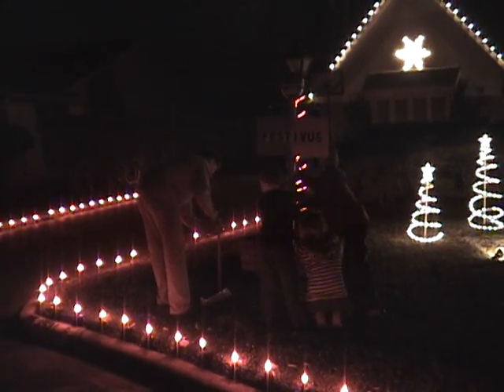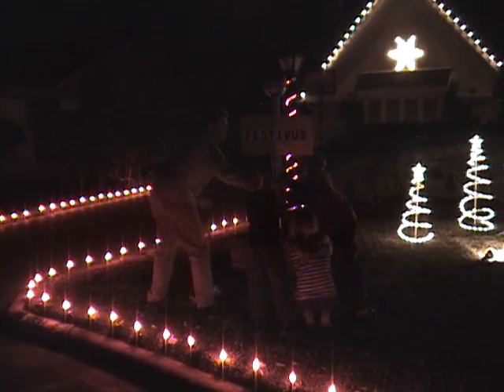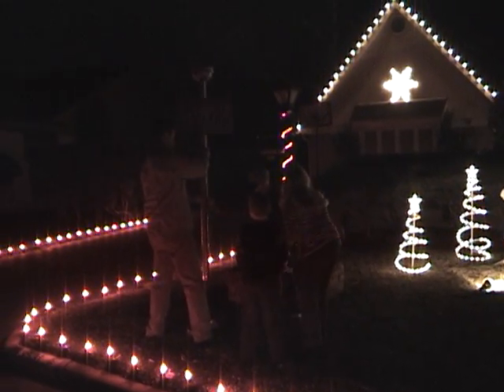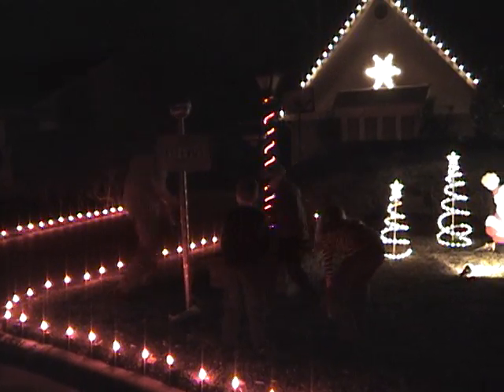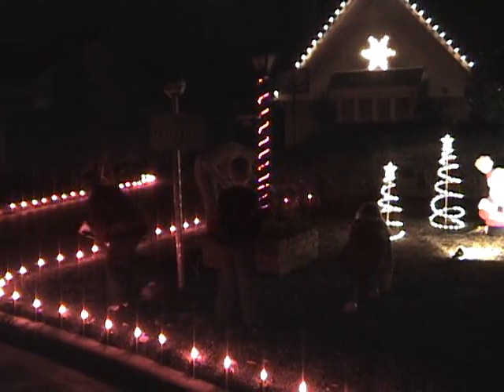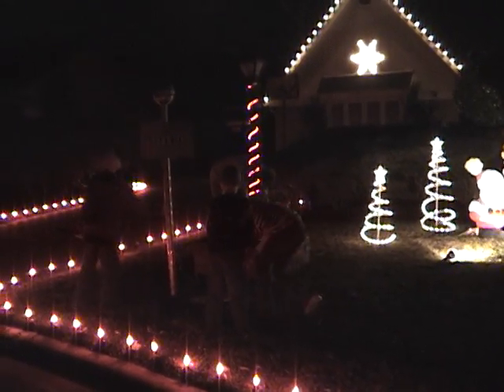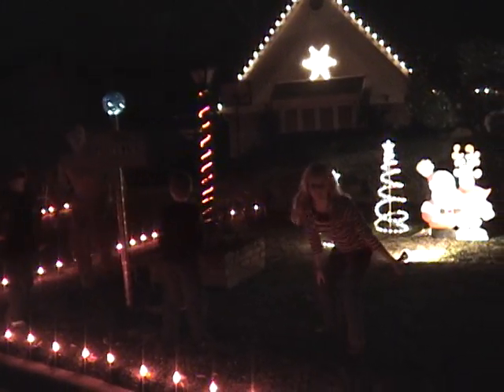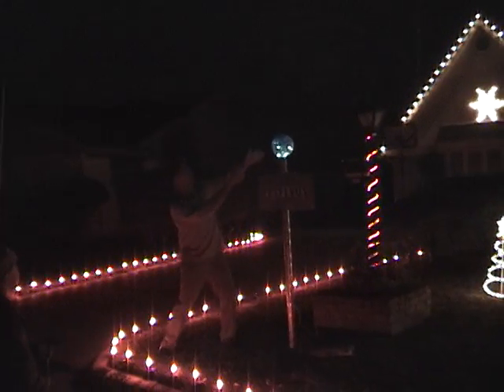Festivus Pole Erection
Video of a stealth operation on Festivus Eve. a blue headed pole erection. Can they install it without the homeowners catching them?? Serenity Now!!! Serenity Now!!!